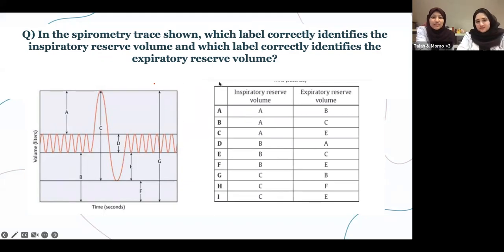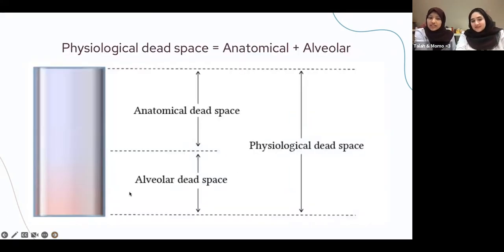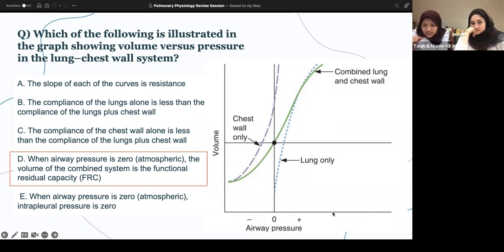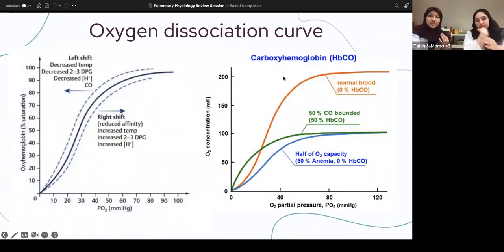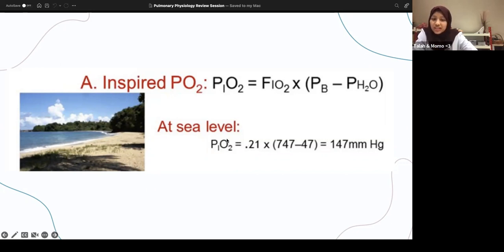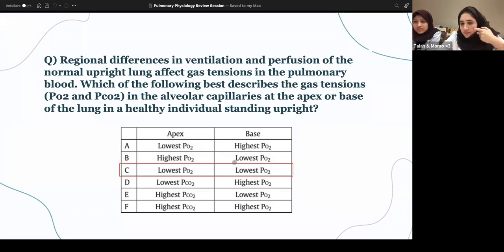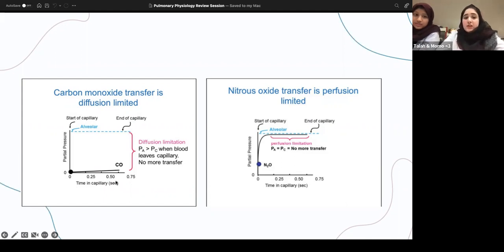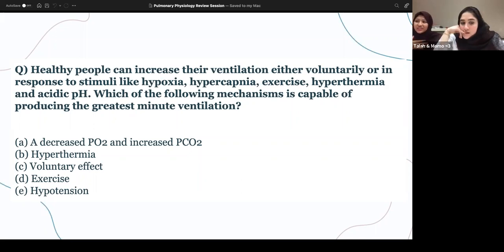Pulmonary Physiology Practice Questions I Talah Nammor & Momo Arai I CVP 121 PAL review session